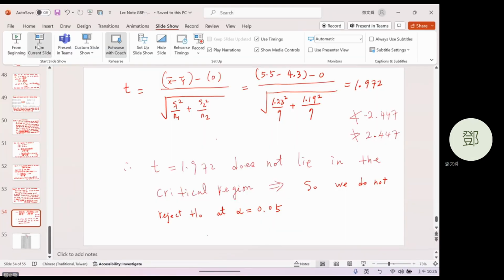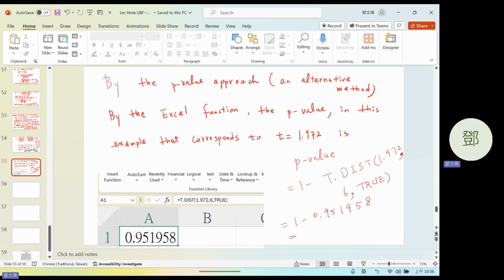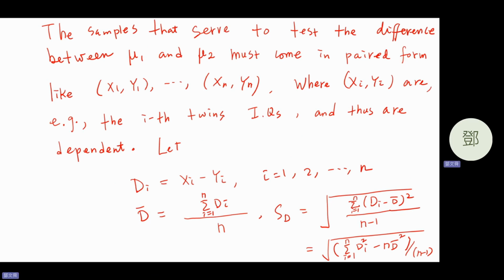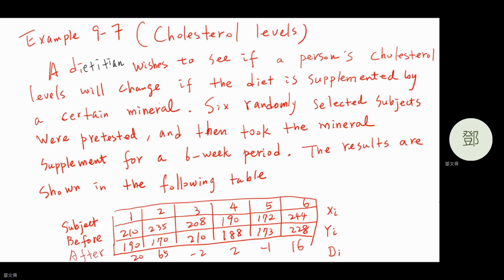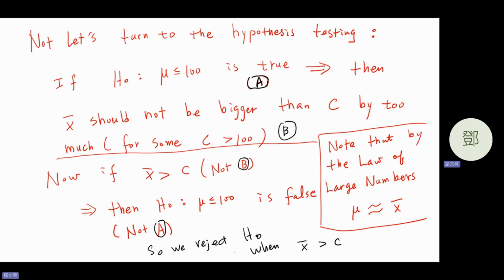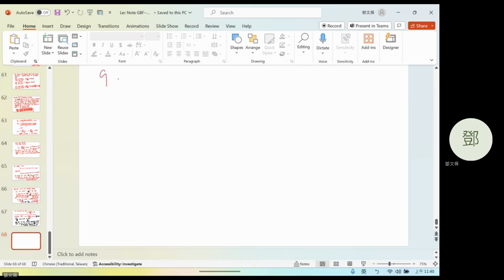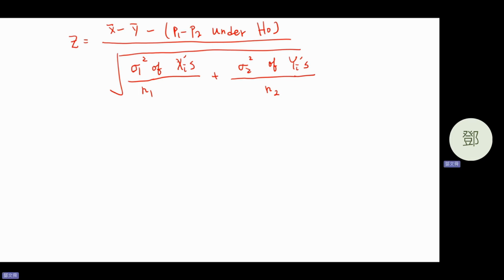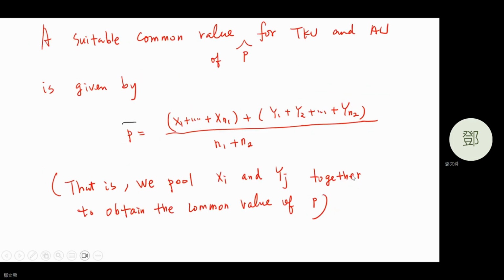financial statistic (05/09/24)